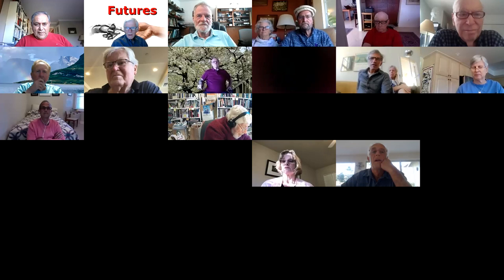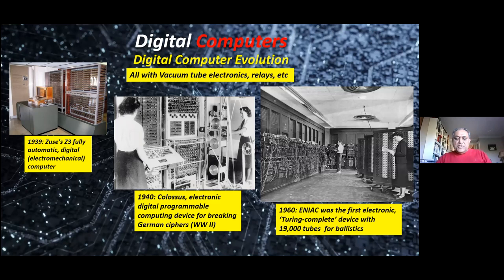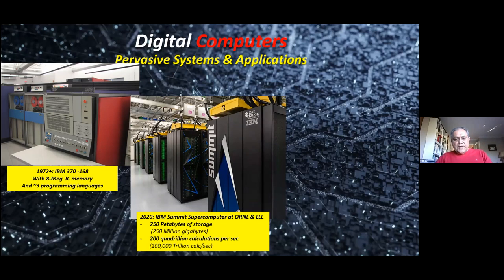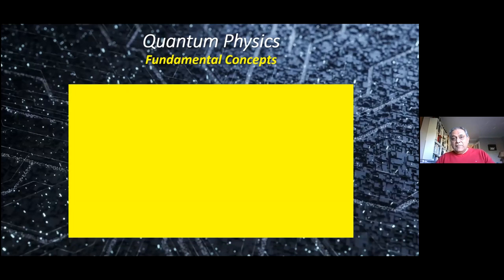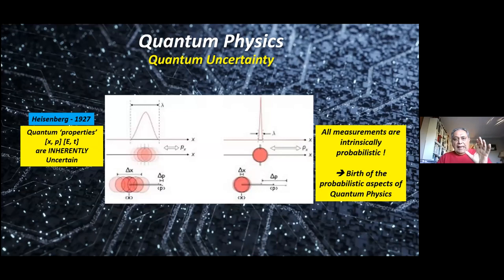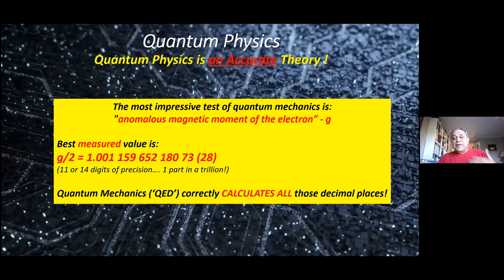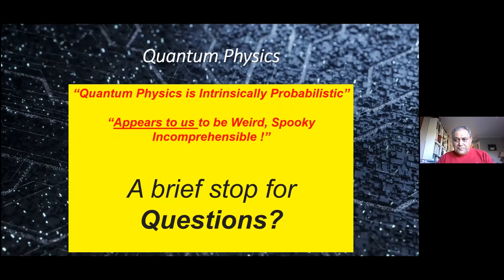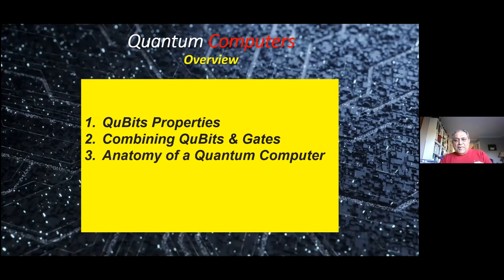Quantum Computing Mihir Parikh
Lecture on Quantum Computing to the Oakmont Futures Club by Dr. Mihir Parikh.